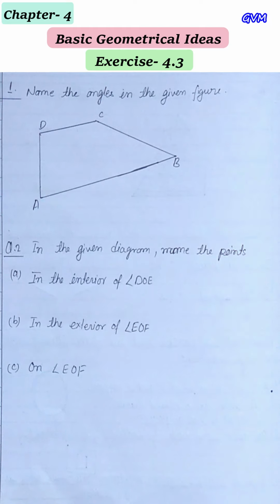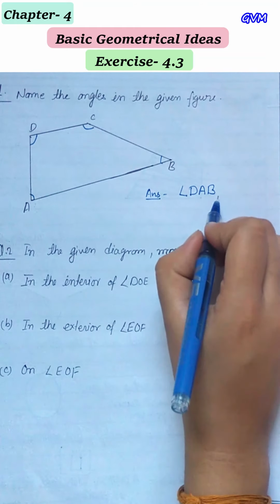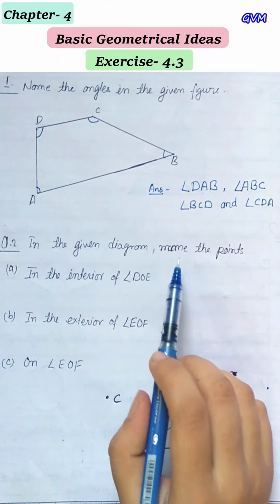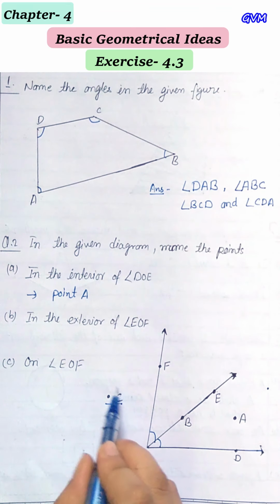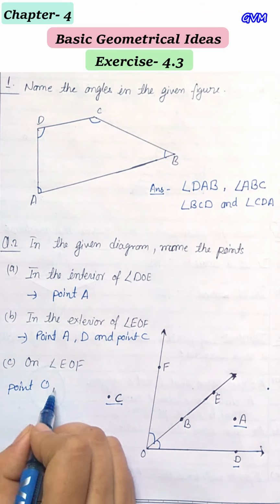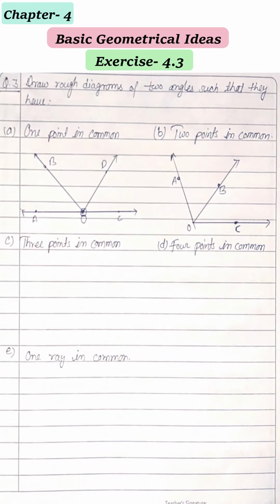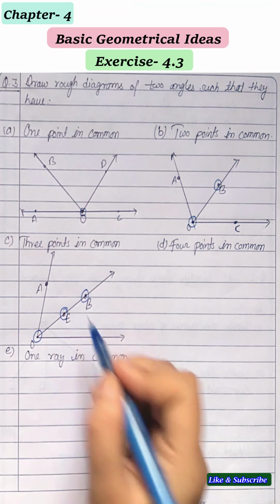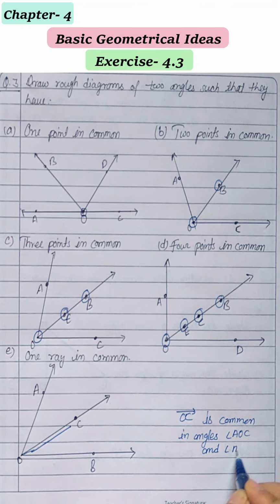NCERT | Class 6 | Math | Chapter 4 | Exercise 4.3 | Basic Geometrical ideas